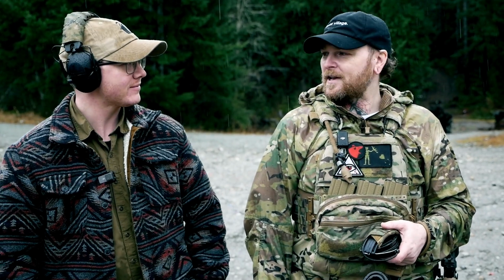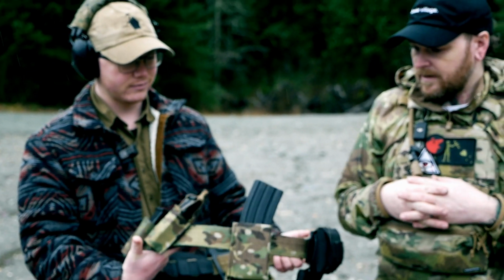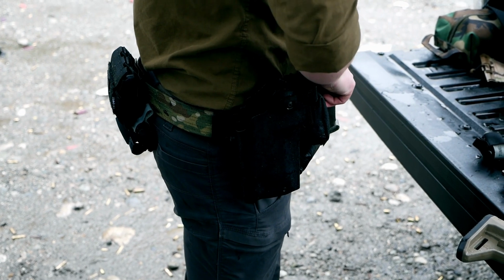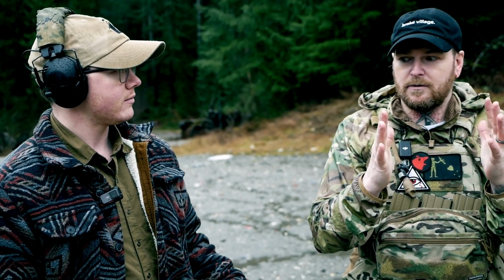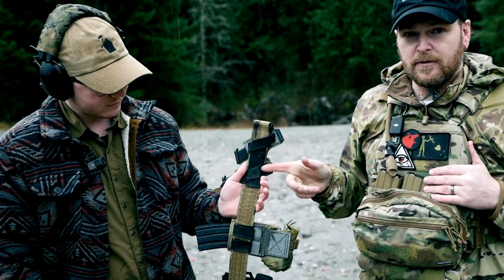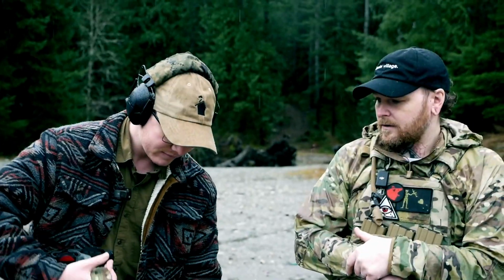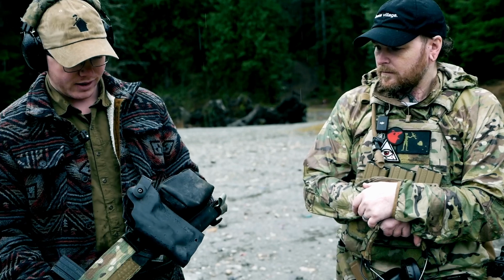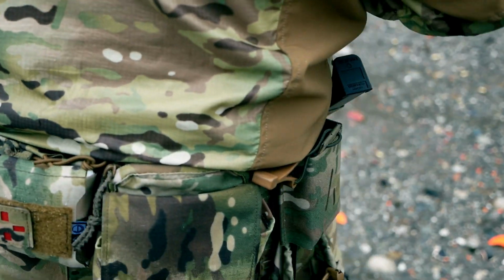Belts! An Introduction and setup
We wanted to show how we setup our belts. depending on needs, belts are situation dependent.
Please dont hesitate to reach out if you need anything!